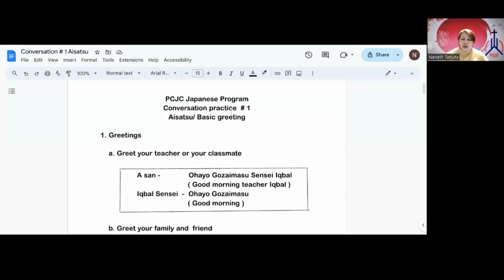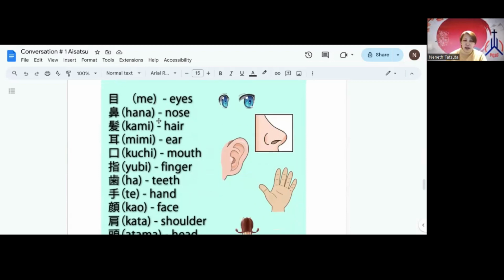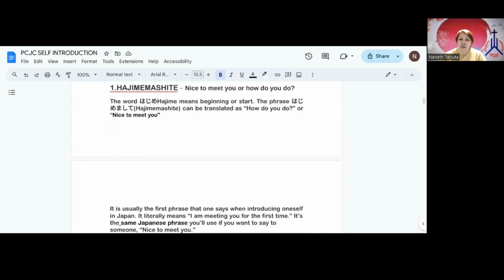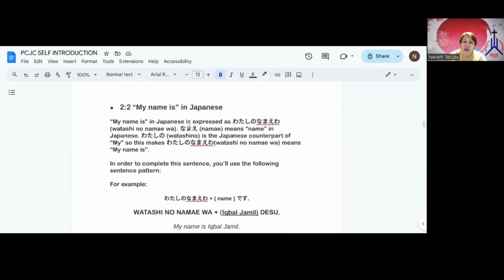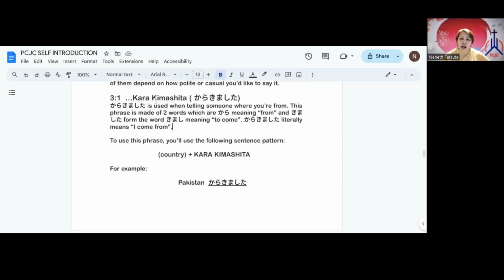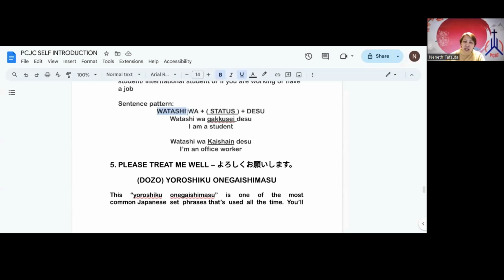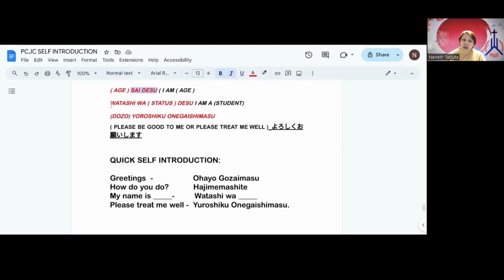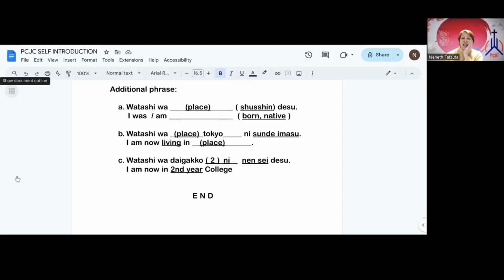Japanese Basic Conversation and self introduction I PCJC I Ms Neneth Tatsuta I Learn Japanese